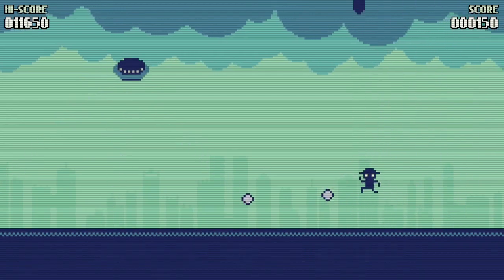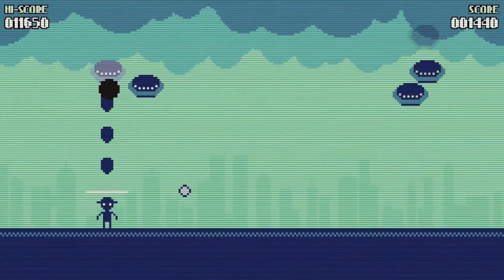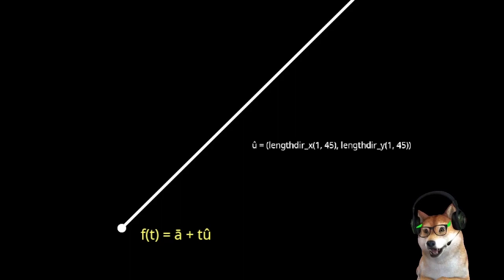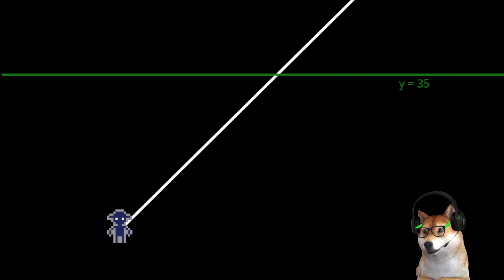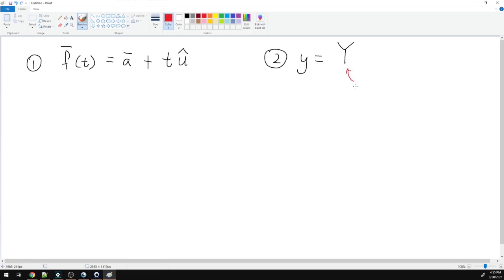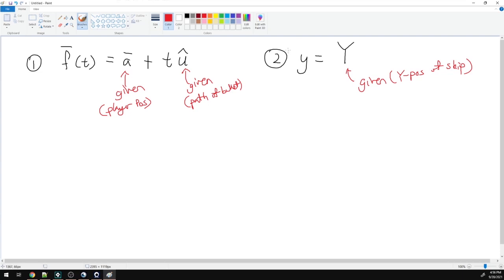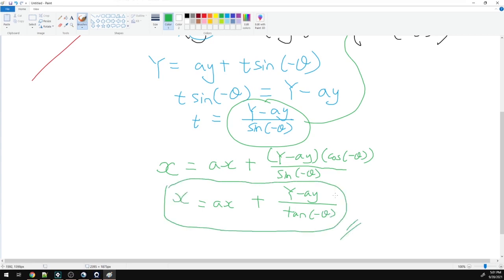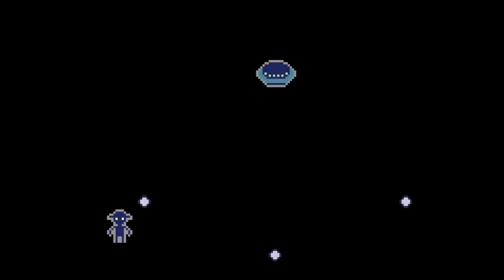Using Highschool Math to code games (Tiny Ships From Outer Space Devlog 2)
The Math that we've learnt in schools are often useful for games programming! Here, I show how I applied basic knowledge of linear algebra to code a specific feature in my game jam title.

Chapters:
0:00 Introduction
0:58 Visualizing the problem
3:28 Finding the intersection point of the lines
6:36 Coding the formula